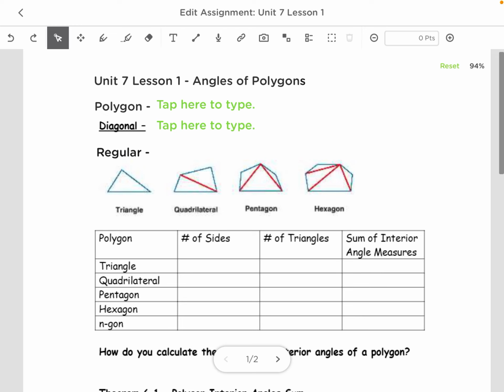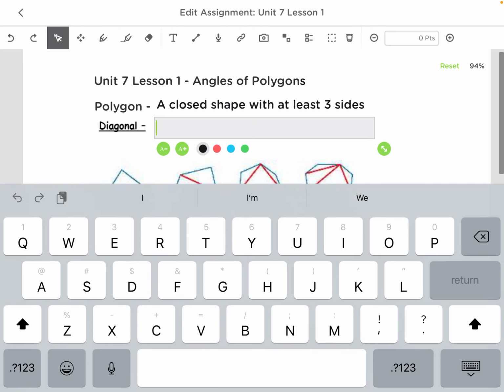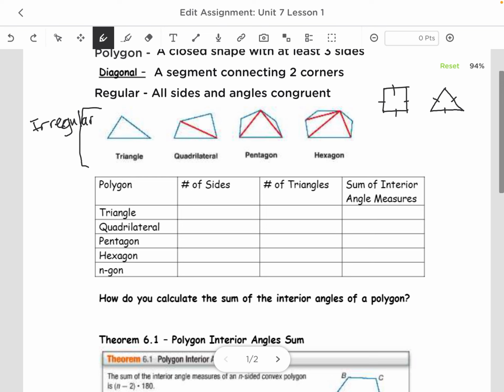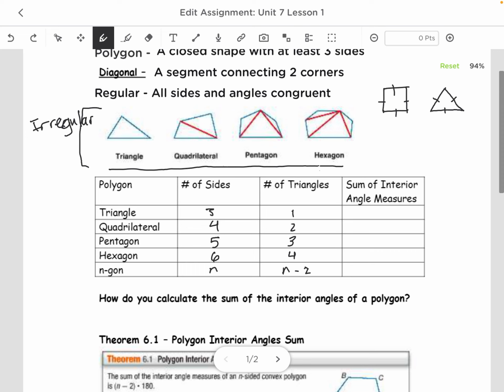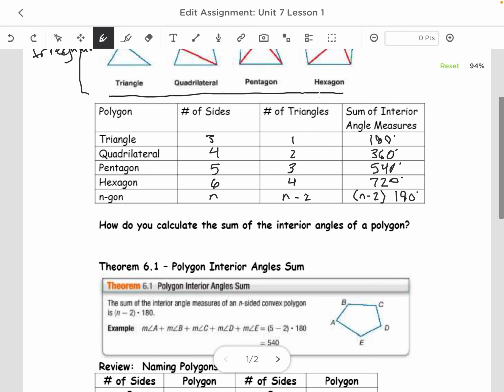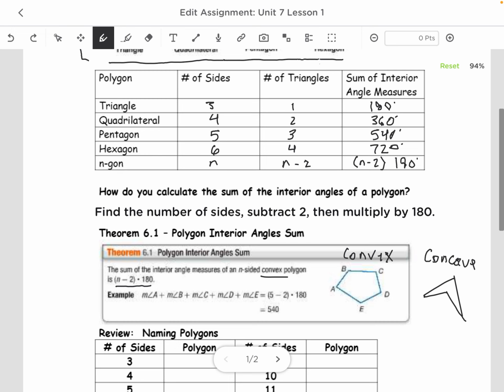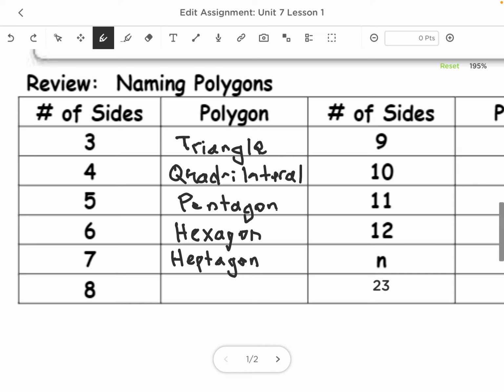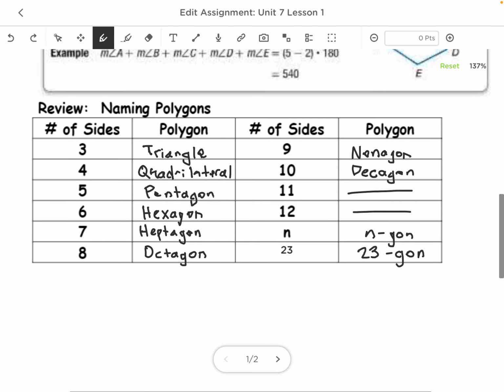Interior Angles of Polygons